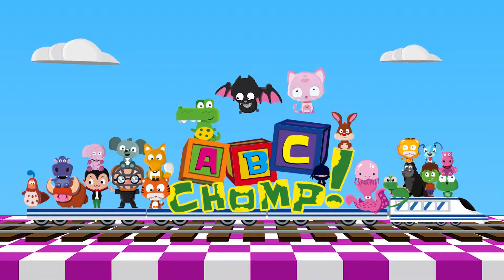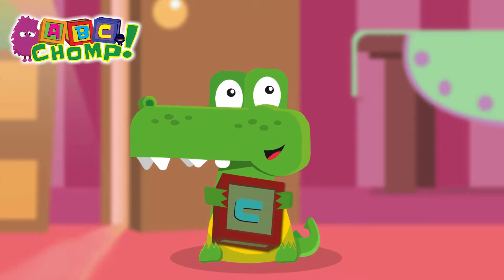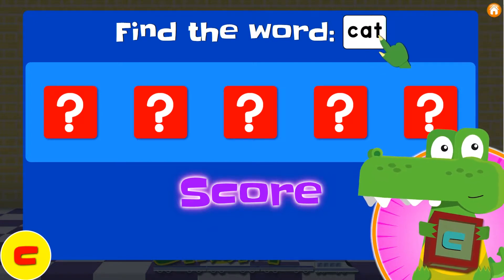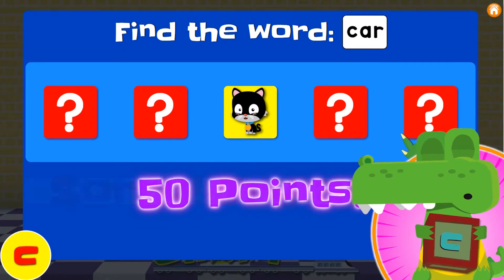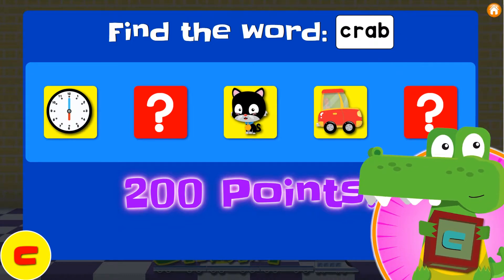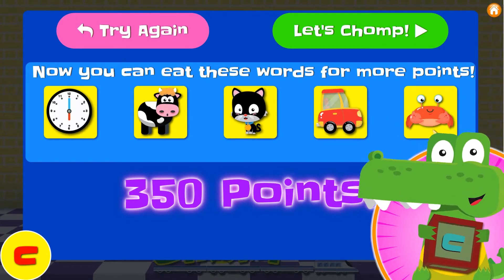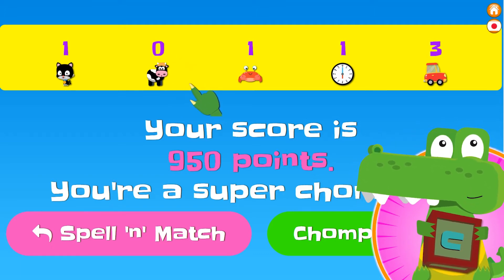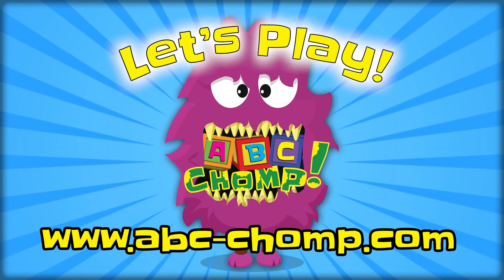Ari the Alligator plays ABC Chomp! (Lowercase c-Words Spelling Practice)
Do you know any words that start with the letter C? Ari the Alligator likes spelling words that start with the letter C. Join him and see if you know how to say and spell all the words. After that, join him and try to find all the words in the Spell 'n' Match Challenge!

After you watch Ari do it, you can go and play the game too!

Don't forget to print the free worksheets from the website to practice reading and writing the words like car, cat, crab, clock, and cow. There are three different kinds of fun, free, printouts to master the ABC, spelling, and phonics!

For even more exciting offline activities, try making the ABC Chompers! They're papercraft characters with a fun twist and they're a great hands-on activity for lessons or rainy days. Plus, you can use them to play games and master spelling and reading for all the words from each level of ABC CHOMP!

Free worksheets, printouts, and activities!!